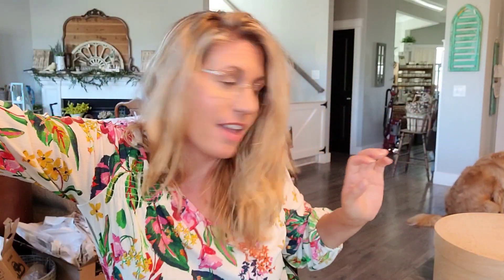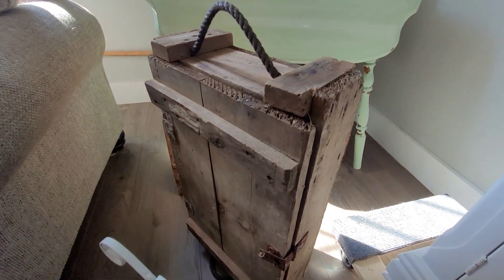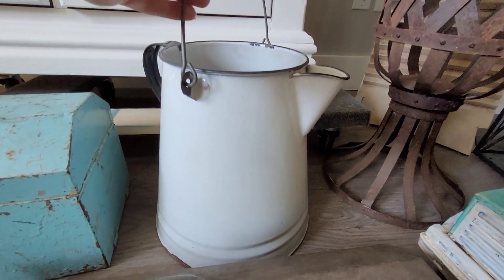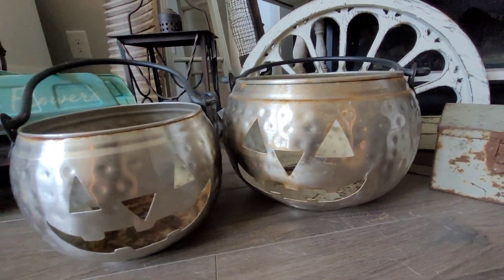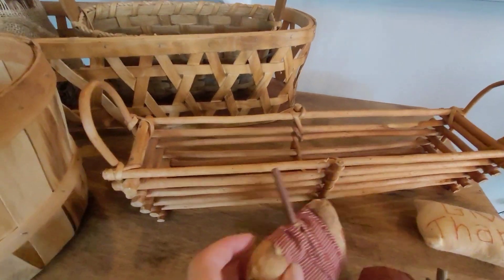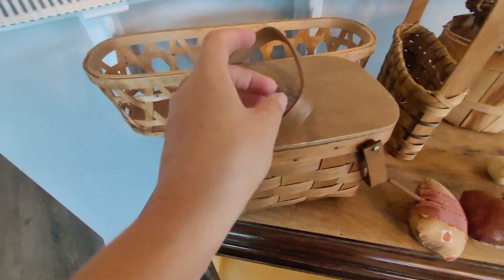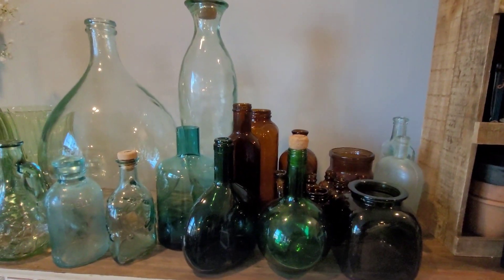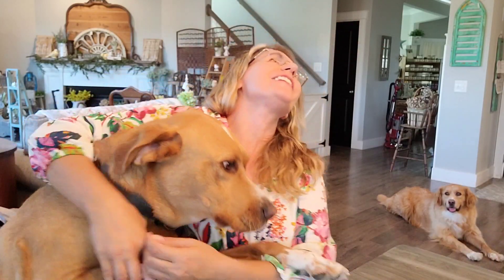The Great Haul! Thrift, Flea Market and Estate Sale Vintage and DIY Finds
This is the last video of The Great Haul!! All the amazing vintage, farmhouse, DIY goodies!